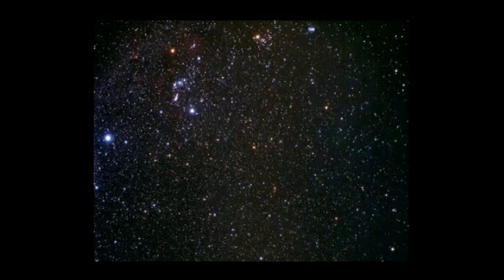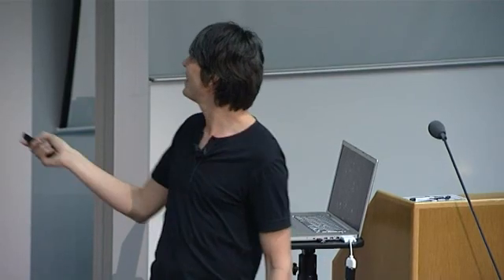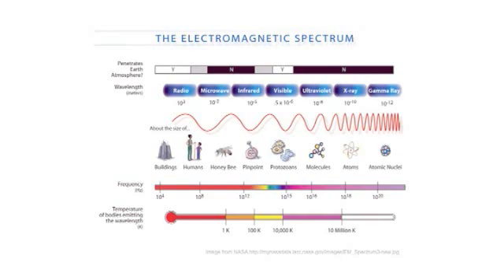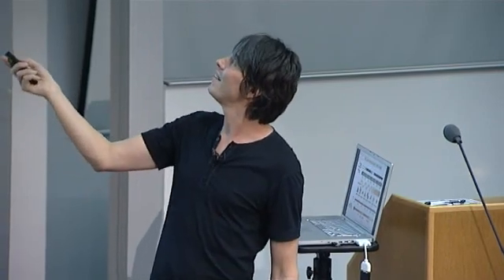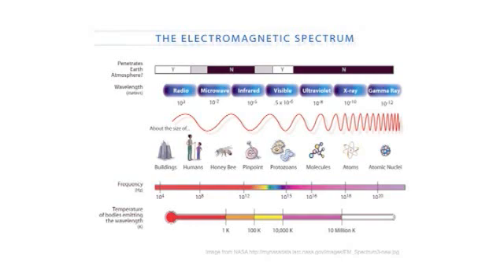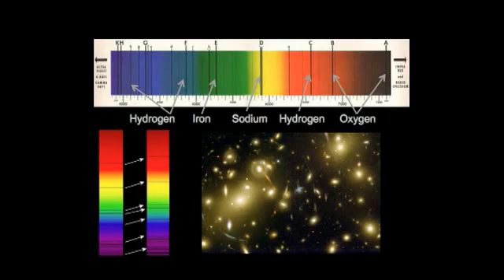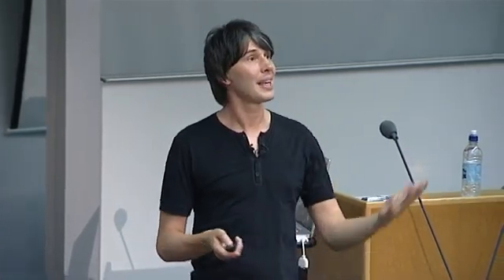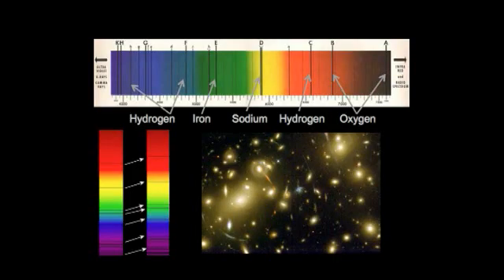Star Lectures: Professor Brian Cox (part 3 of 5)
On Monday 28 June, University of Manchester Physicist Professor Brian Cox delivered the first lecture aimed at GCSE/Key stage 4 science pupils. The lecture was also broadcast live via the University . Professor Cox discussed the Big Bang, the origins of the universe and the importance of science to our modern civilisation.

The Star Lecture series has been developed by the University to allow teachers and pupils access to exciting curriculum resources delivered by some of our leading academic staff. Filmed and recorded at the University, these lectures will cover topic areas on the national curriculum and exam syllabuses, link students' studies to current research and offer an insight into university study.